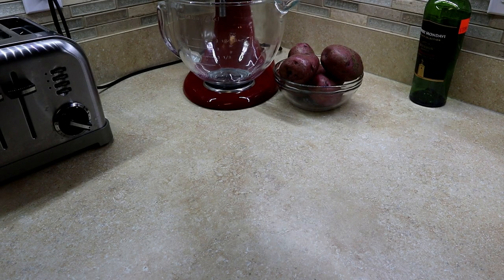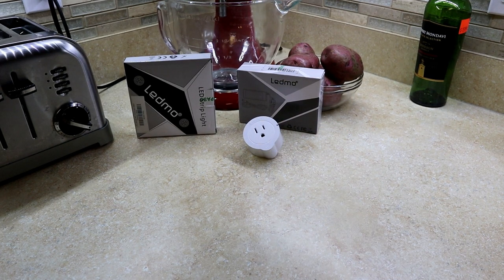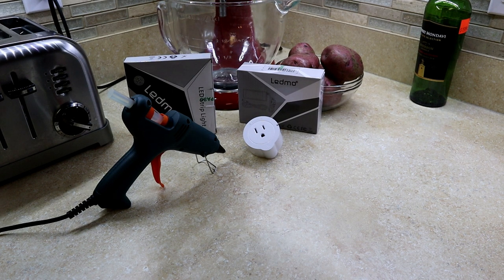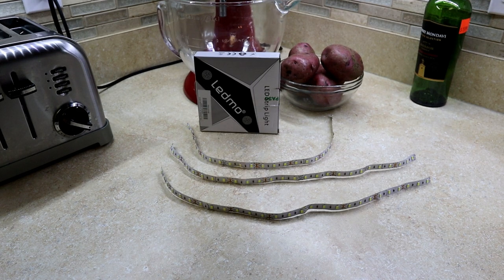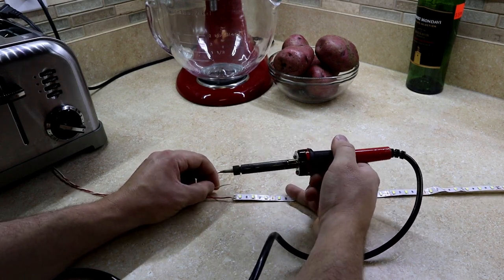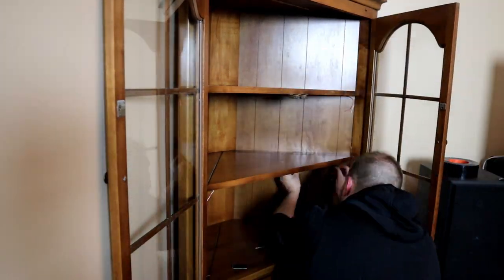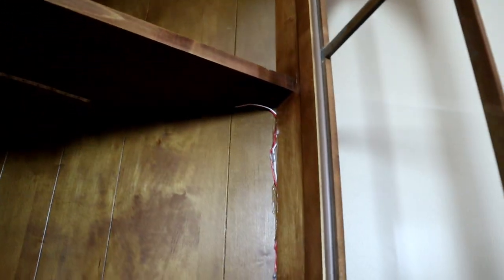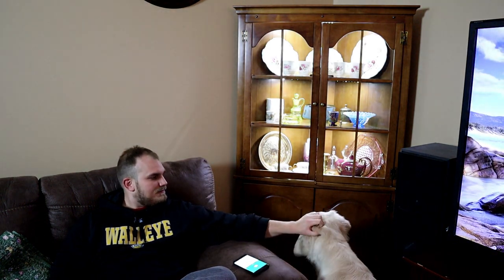How To Install LED Strip Lights | Hutch Lights | Under Cabinet Lights | Shelving Lights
im a huge fan of these LED lights, i have used these before and when i got a hutch that was dark inside i knew it would be another great place to use these lights. in this video i show you how to insall LED strip lights, under your cabinet, in you hutch, under a shelf where ever you need lights this is a great product to use.

Power Supply

Smart Outlet